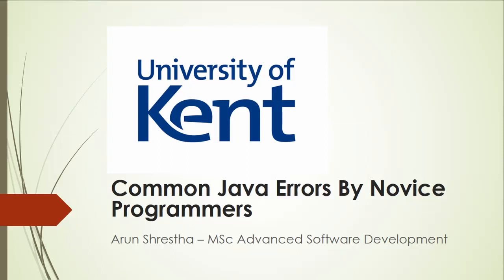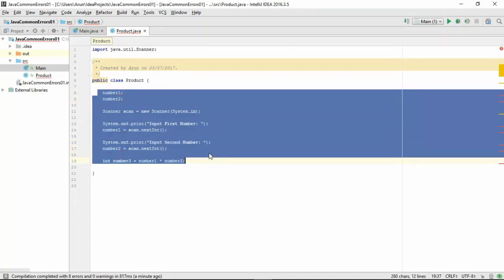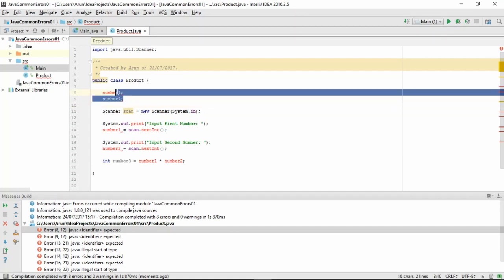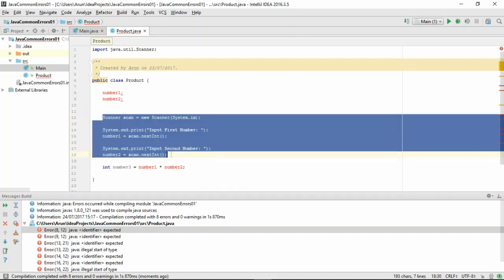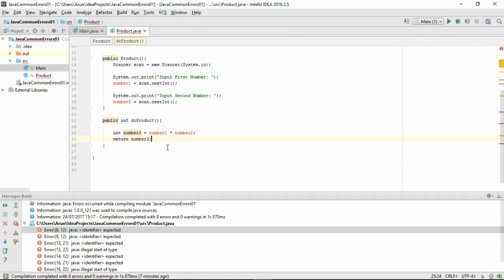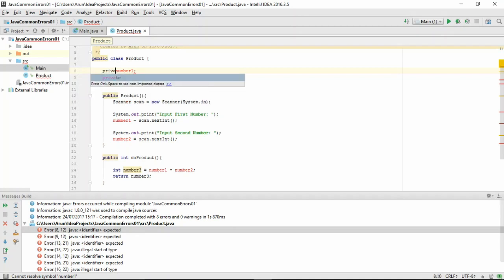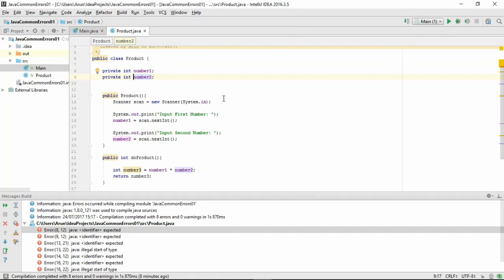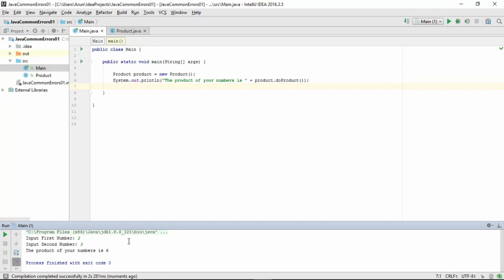Java Mistakes by Novice Programmers 2 - Identifier expected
Java Mistakes by Novice Programmers - University of Kent final MSc project.